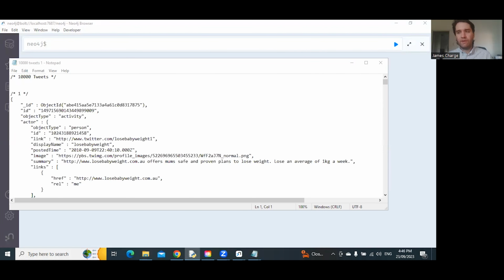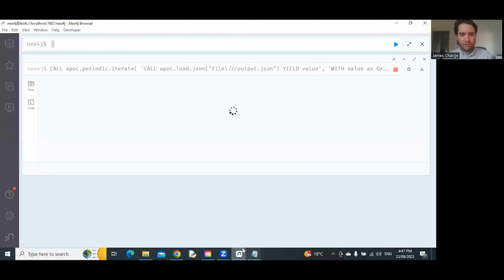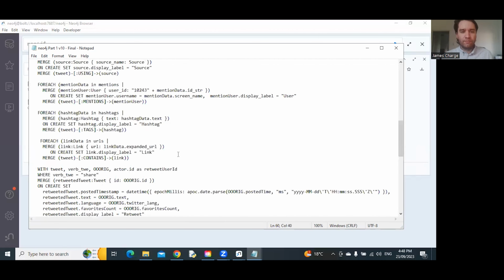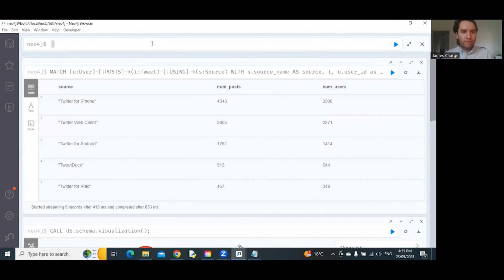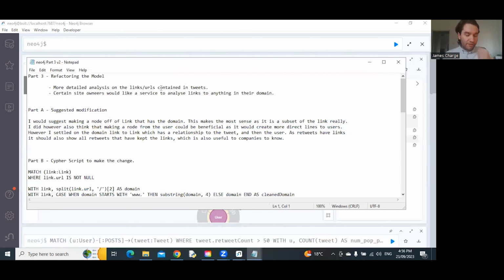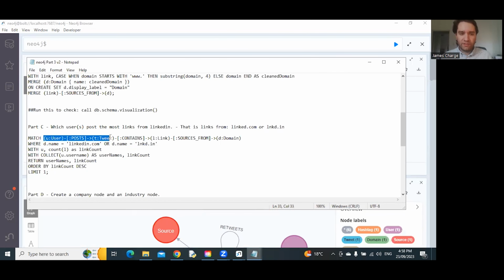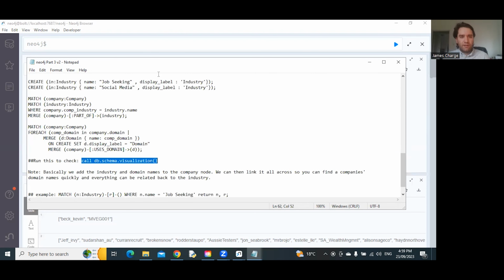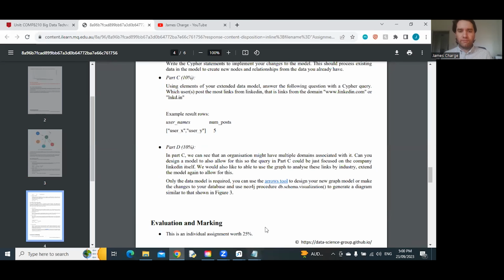Using Neo4j to Analyse Twitter Data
For the COMP8210 assignment I uploaded data into Neo4j via a json file from mongoDB. I then completed queries, re-based the data model and completed some more queries.